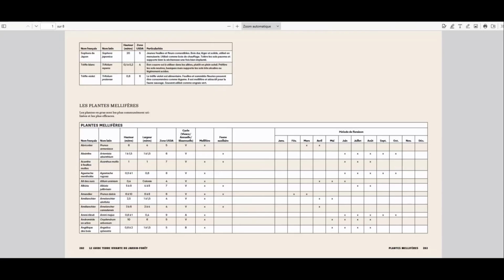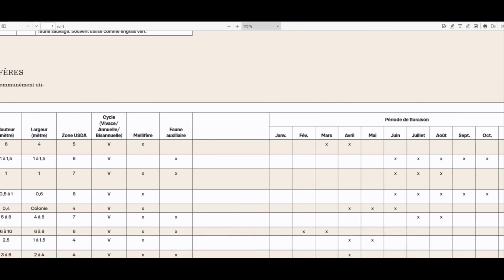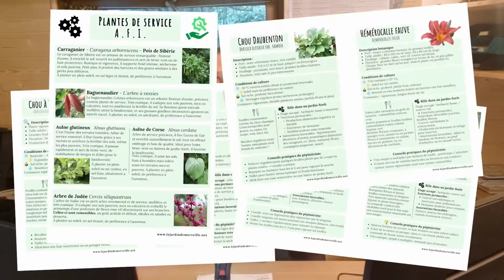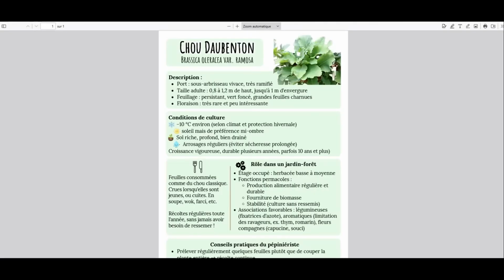The Garden Plants Everyone Forgets About...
Ready to level up your forest garden? Discover the magic of "service plants"—the unsung heroes that boost fertility, biodiversity, and resilience! Learn which plants to add (and why!), grab free resources, and get inspired to make your garden thrive. Want more tips and fun plant facts?

👉 This channel was created in collaboration with @lejardindemerveille

0:00 - Introduction to Service Plants
0:37 - What Are Service Plants and Their Roles
2:26 - Benefits of Service Plants in Gardens
3:08 - Fertility Enhancement Through Service Plants
4:31 - Soil Improvement and Nutrient Cycling
6:15 - Protecting and Structuring the Garden Soil
8:31 - Boosting Biodiversity and Natural Pest Control
10:36 - Resources and Conclusion: Using Service Plants